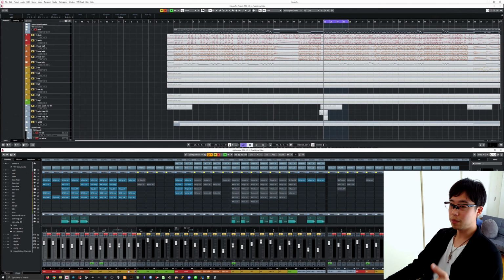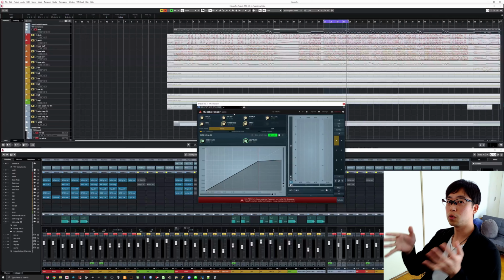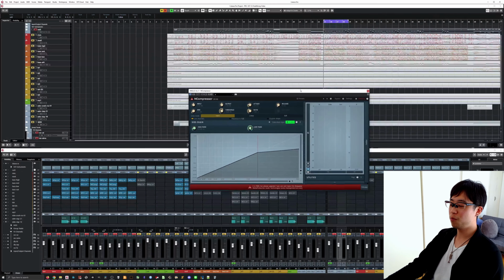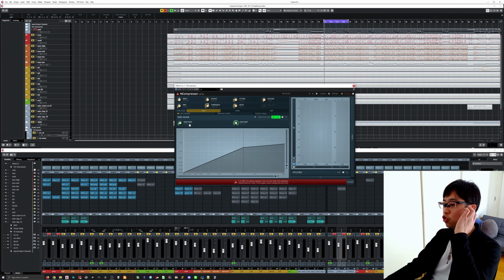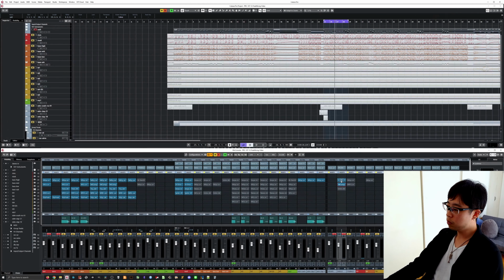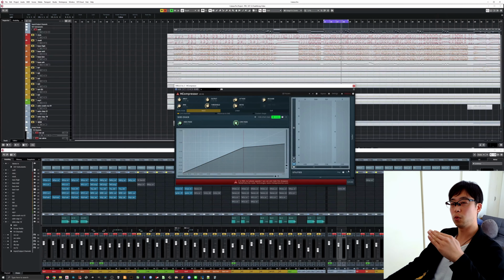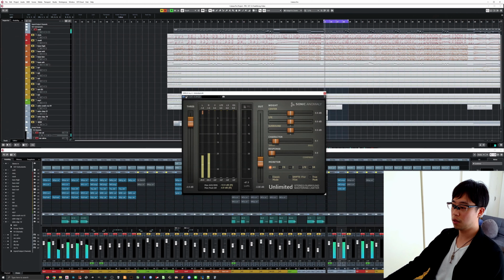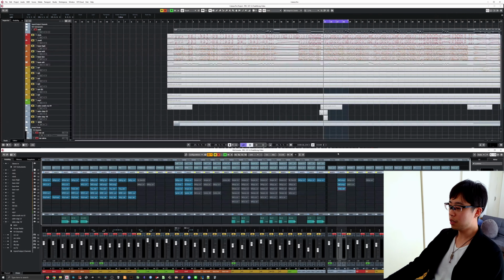Mixing Metal with Free Plugins - 05 - Shells Bus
We know gear does matter. But fancy gear doesn't make good mixes.

Libraries and plugins I'm going to use in this series.

00:00 Intro
00:31 Compressor 1
02:39 Compressor 2
06:54 Limiter